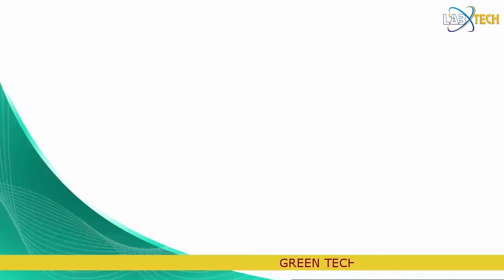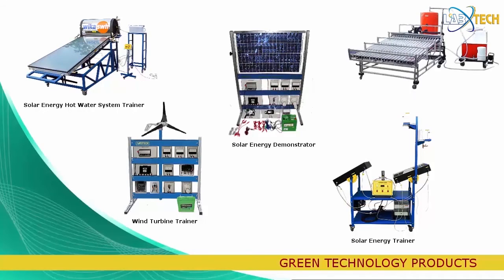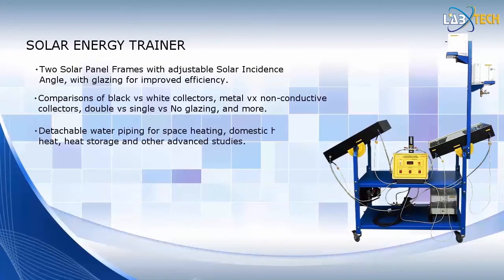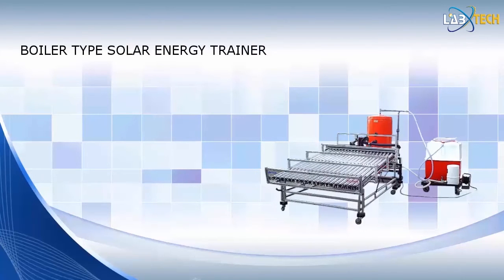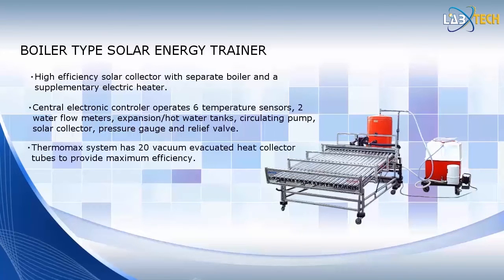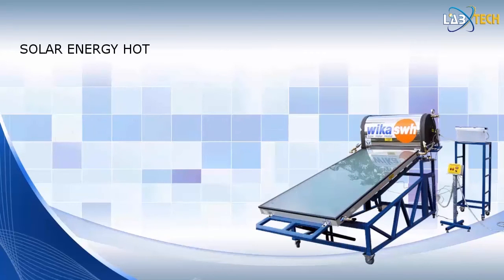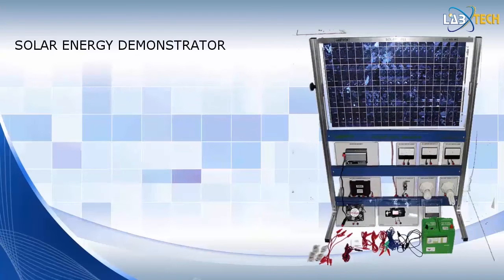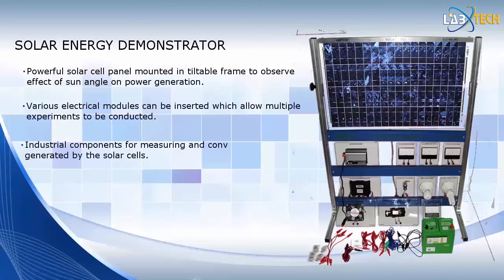Green Technology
Overview Video for Labtech Green Technology Trainers